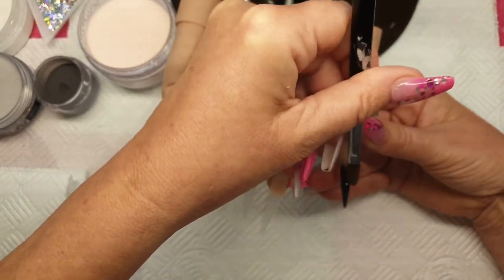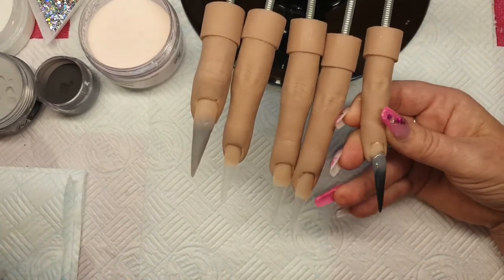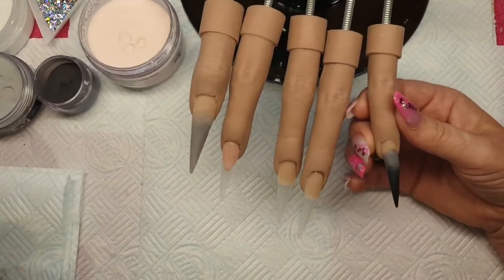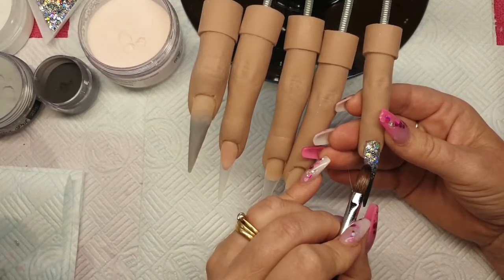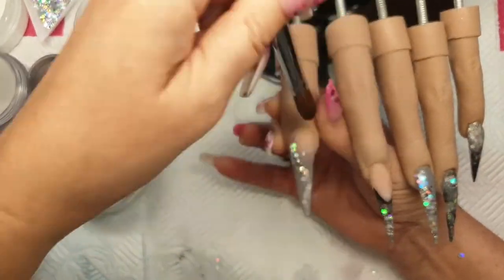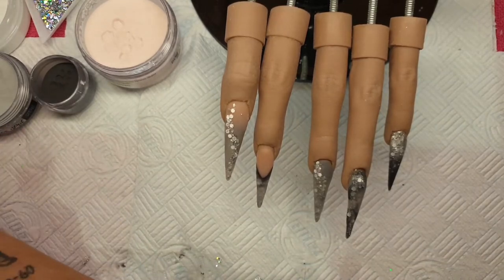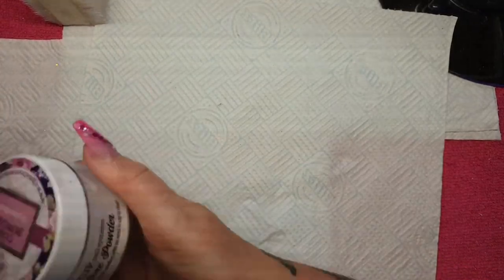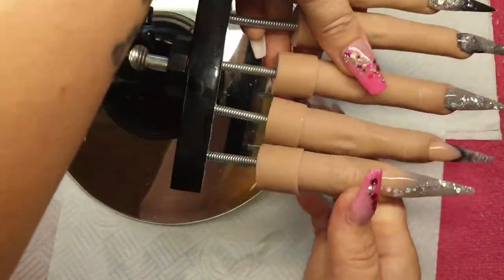Watch me work in real time 💅 Grey acrylics set using cjp acrylic system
In today's video I created these acrylics using cjp acrylic system
Acrylics
French grey
Storm
Elephant
Snow white
Crystal glass
Birthday suit
Time to shine topgloss
Ultra adhesive monomer
Loved by cjp brush
Glitter used
The glitter fairy- silver
Smileys glitter store- silver Lustre
Nts- Holo glitter acrylic
Tracylou brush size 12
Take care love Michele xx